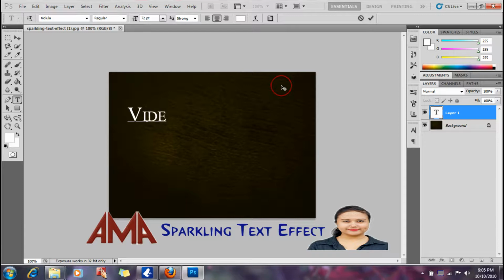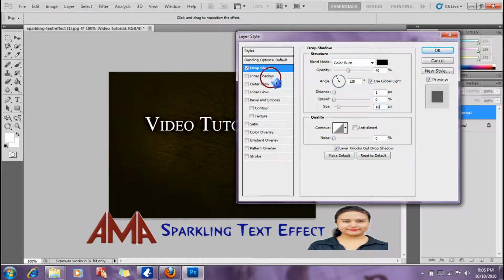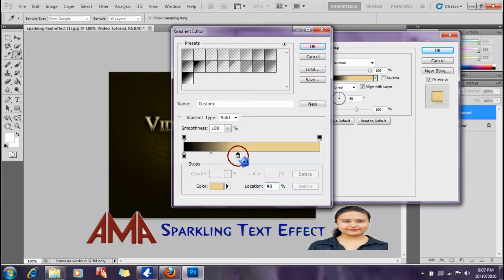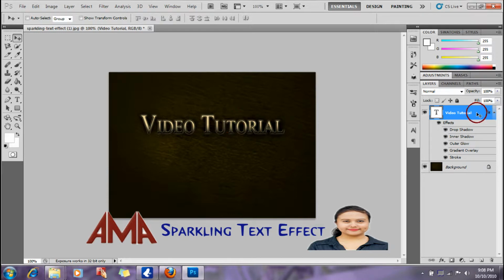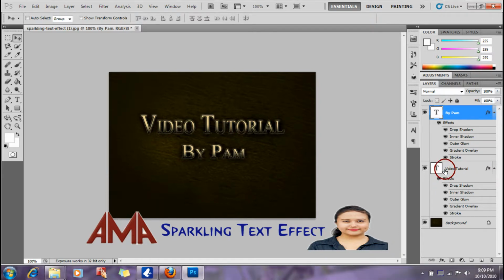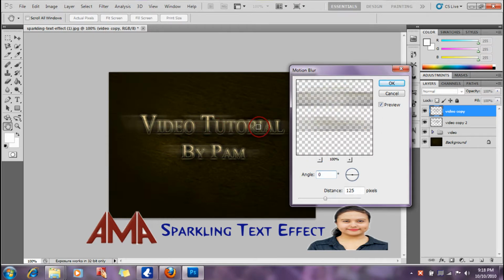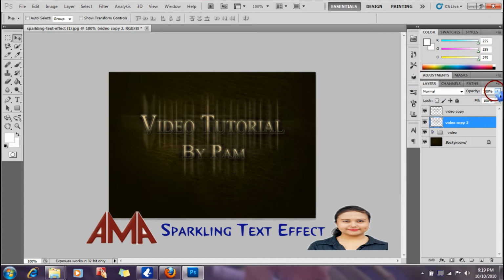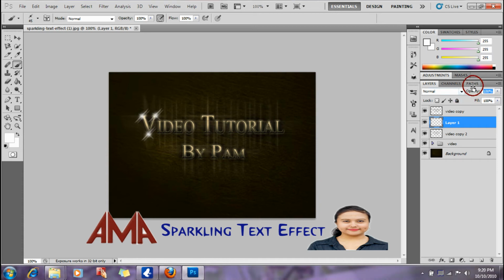Sparkling Text Effect in Photoshop for CCIT01